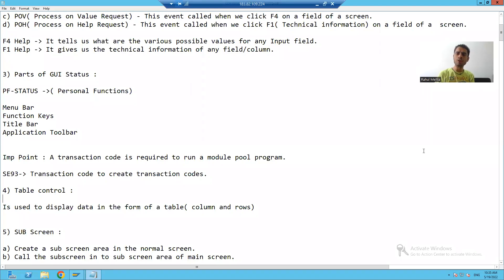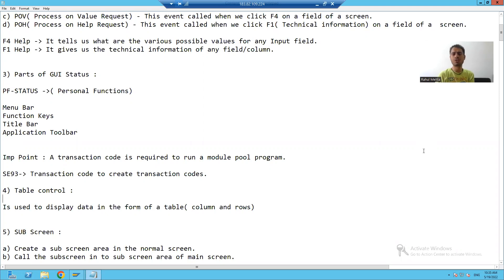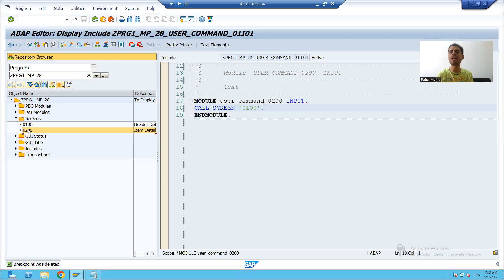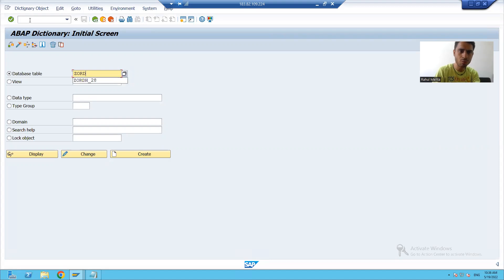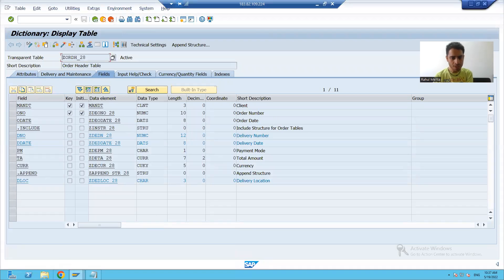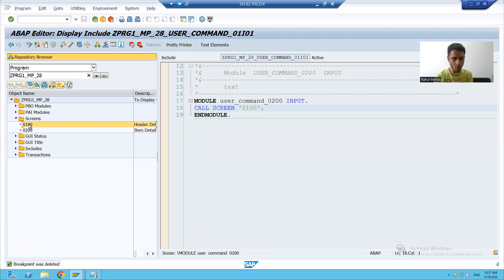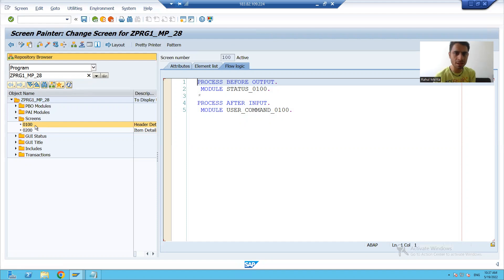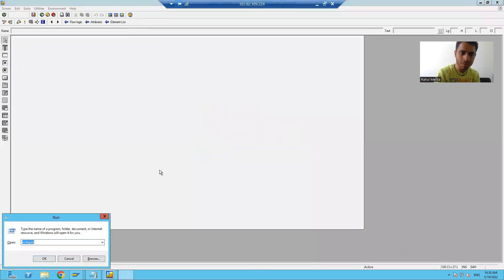6 - Module Pool Programming - Screen Painter Part1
1) Designing the various Layout Elements Using Screen Painter.